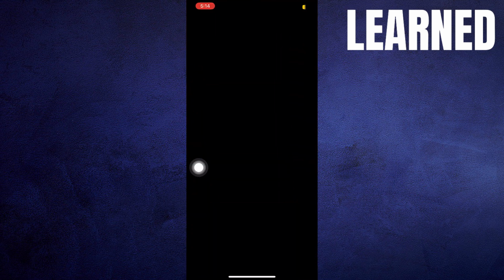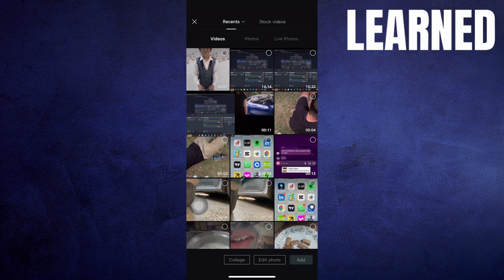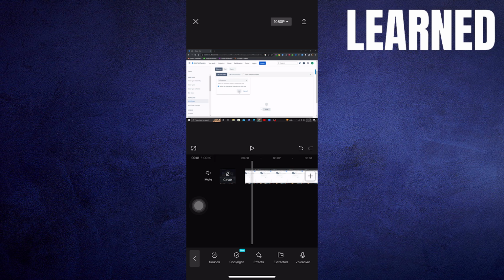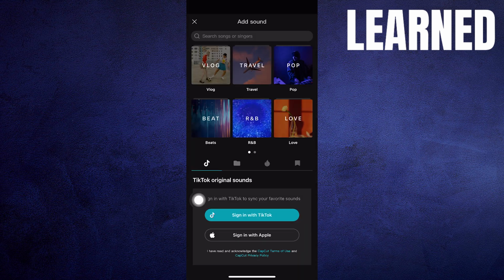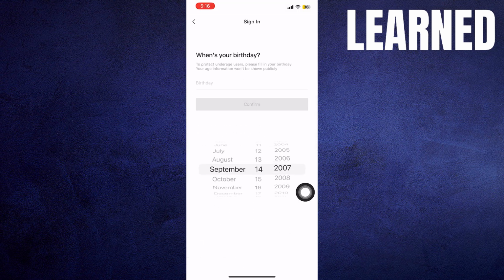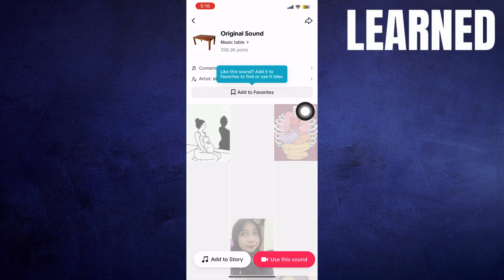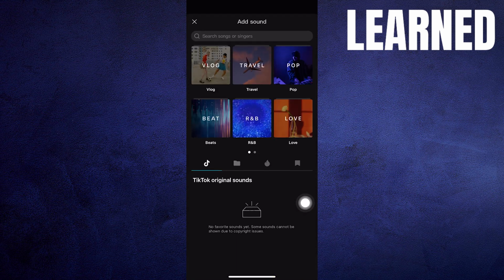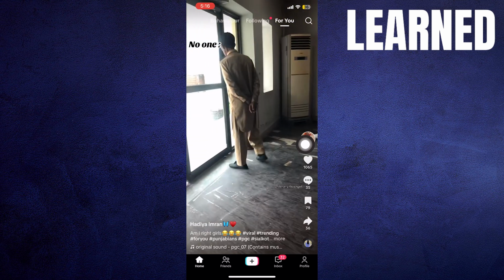How to Put Tiktok Sounds In Capcut (EASY 2023)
If you want to know How to Put Tiktok Sounds In Capcut then just watch this step-by-step easy tutorial till the end to get the most out of it.